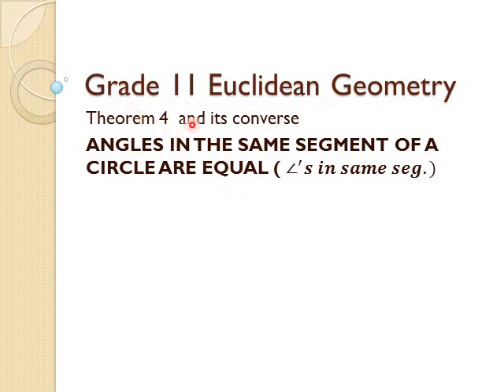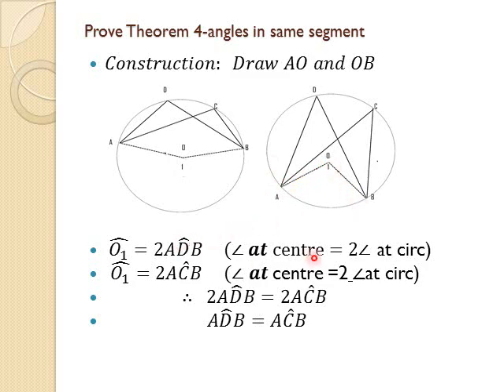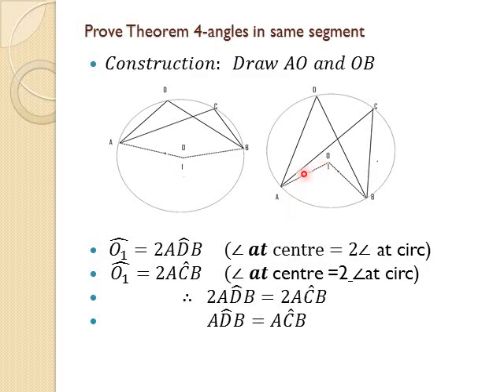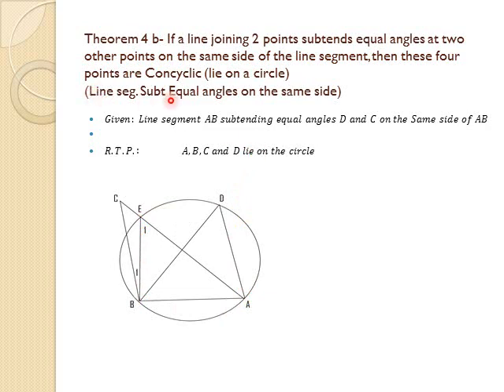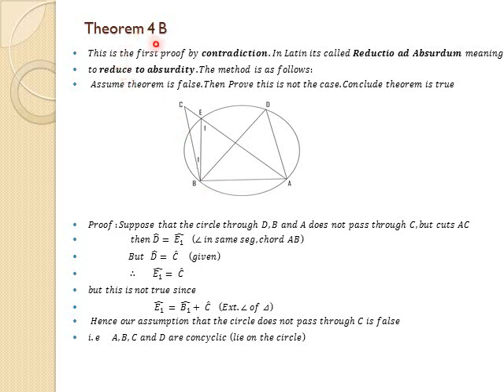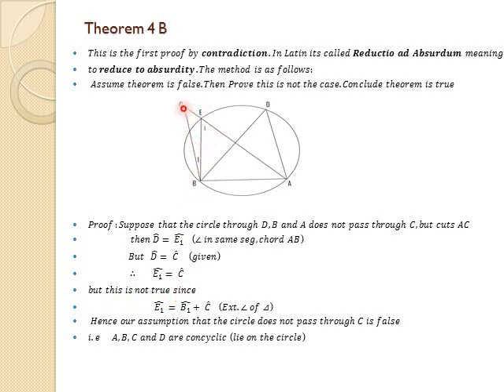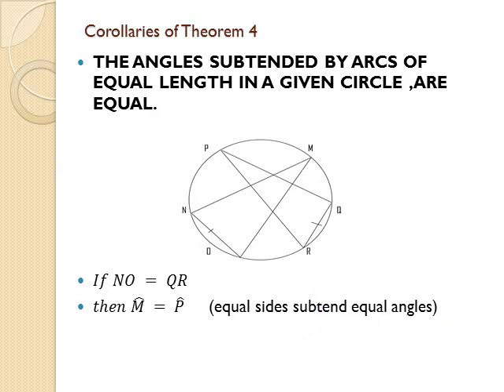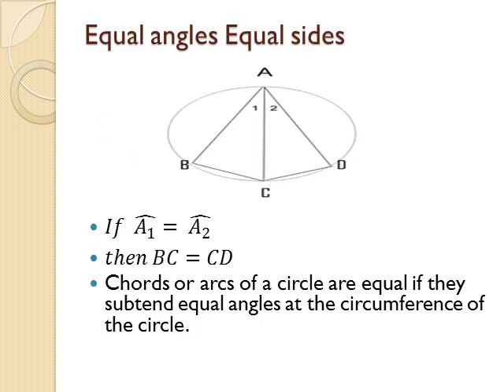5 11 Grade 11 Euclidean Geometry Theorem 4 and its converse and corollaries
In this lesson you will learn the formal proof for theorem 4 and its converse as well as the corollaries of theorem 4.